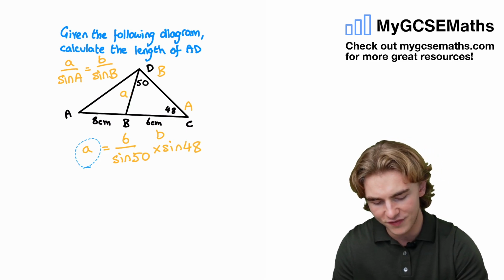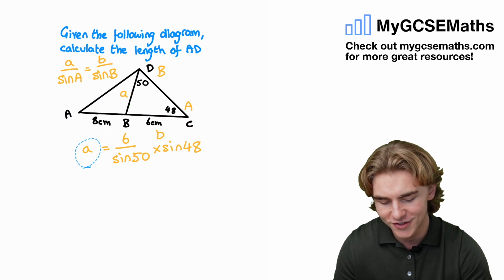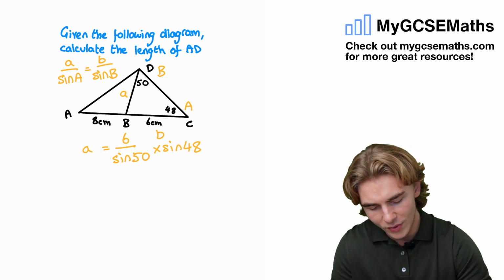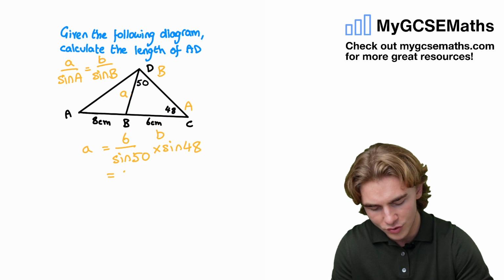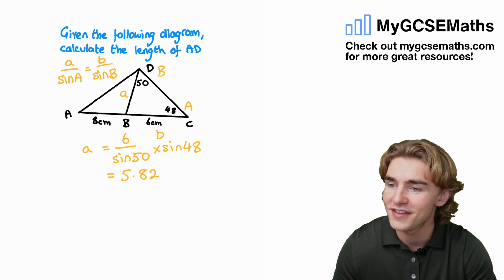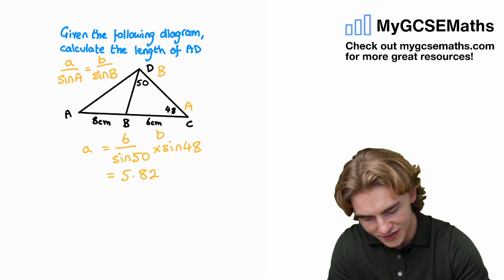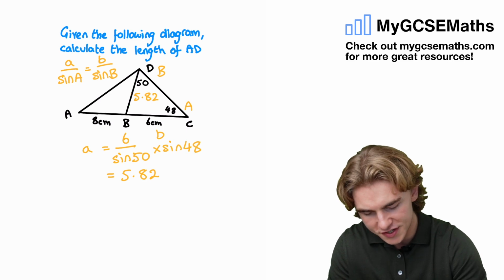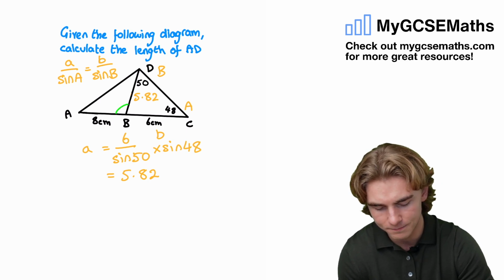Combining the Sine Rule with Other Rules | GCSE Maths 2025 | 383/400